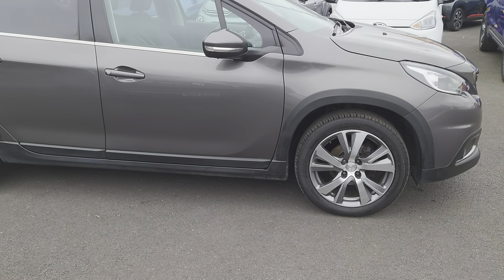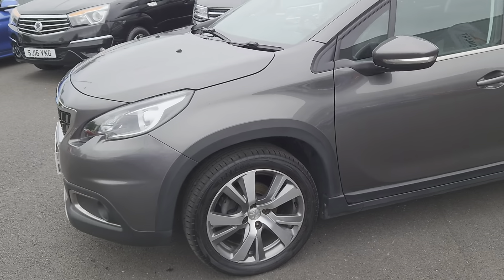Peugeot 2018 2008 1.6 BlueHDi Allure Euro 6 (s/s) 5dr | Blackpool Automart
Peugeot 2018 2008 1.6 BlueHDi Allure Euro 6 (s/s) 5dr

This vehicle features:
16in Alloy Wheels - Aquila
7in Multifunction Colour Touchscreen with Steering Wheel Mounted Controls
Alarm
Bluetooth
Cornering Assist Fog Lights
Cruise Control and Speed Limiter
ESP - Electronic Stability Programme
Front Side Airbags
Front and Rear Curtain Airbags
LED Claw Effect Rear Lights

Come down and visit: Blackpool Automart, Lytham St. Annes Way, Blackpool, Lancashire, FY4 5PQ